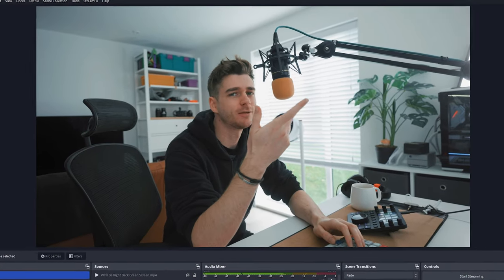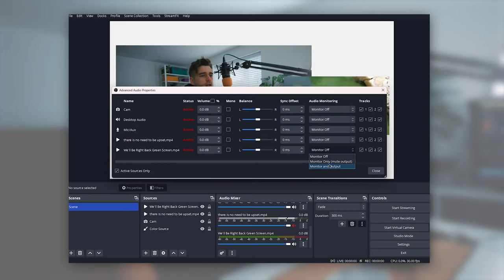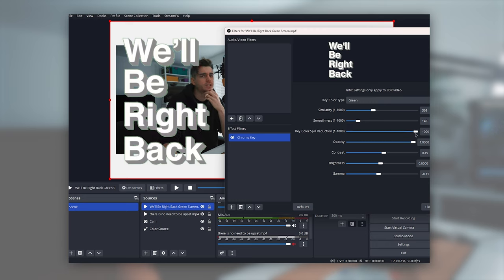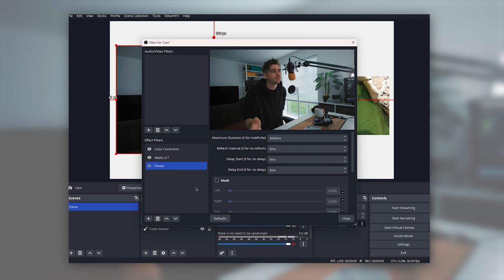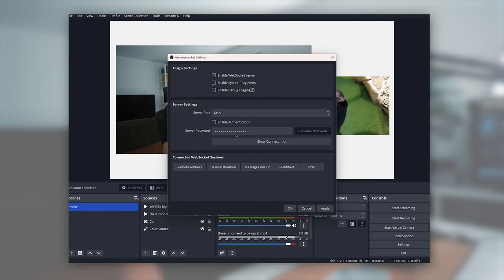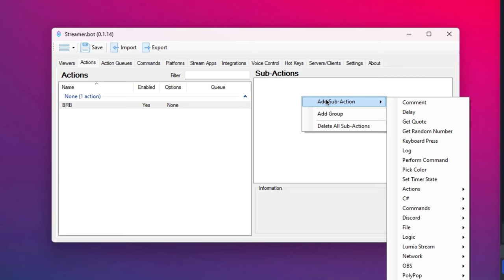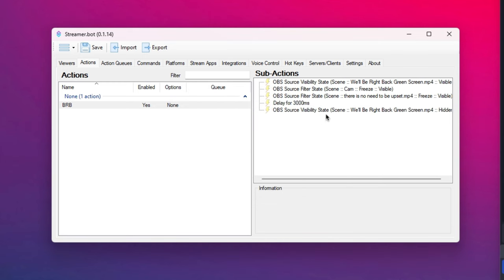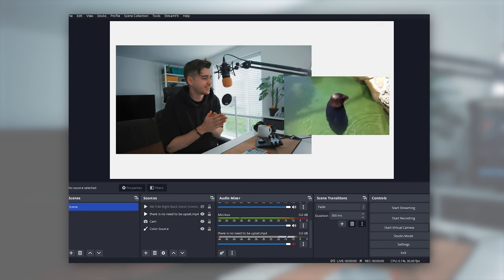🟣 Be Right Back Meme Overlay in OBS | Freeze Frame Plugin | Streaming Tips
Aight Here's how to set do that We'll Be Right Back / Freeze frame meme in OBS for your Livestream.

Time stamp
00:00 Be Right Back
00:07 What you Need
00:25 Overlay Setup
01:58 Freeze Filter
02:56 Streamer Bot Setup
03:57 Add Action in Streamer Bot
05:38 Trigger it